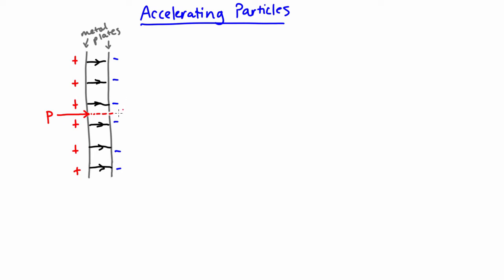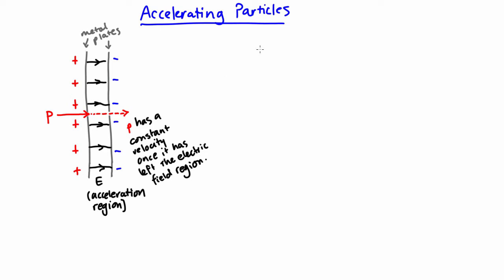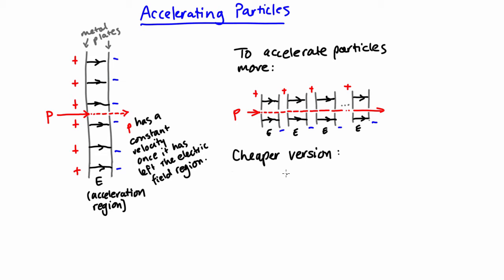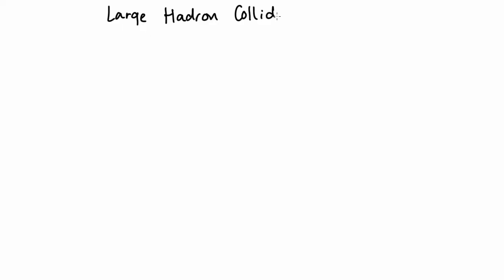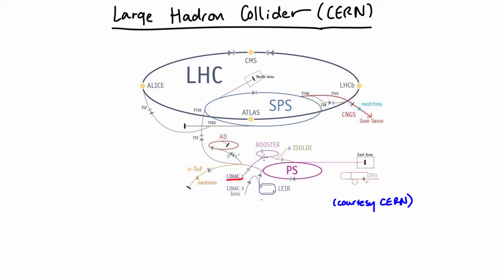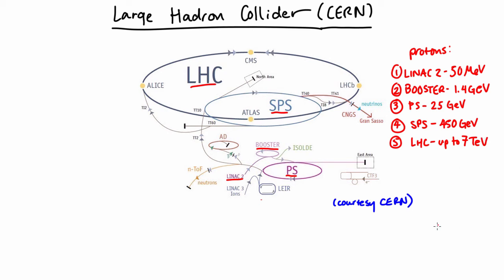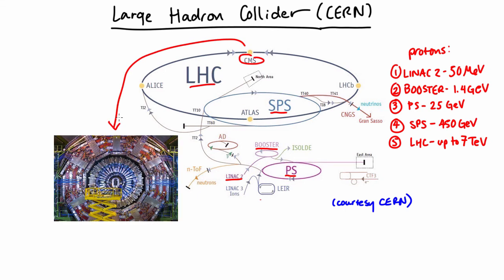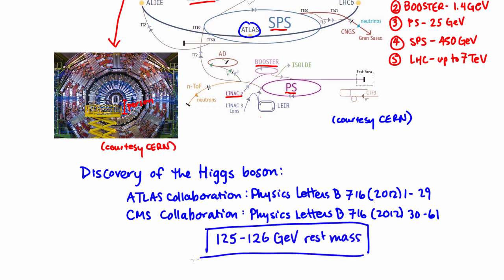Modern particle physics | Standard Model | meriSTEM